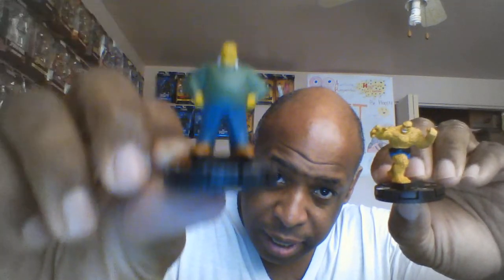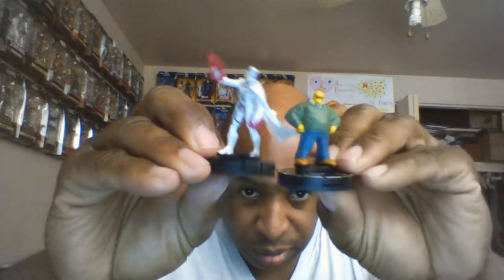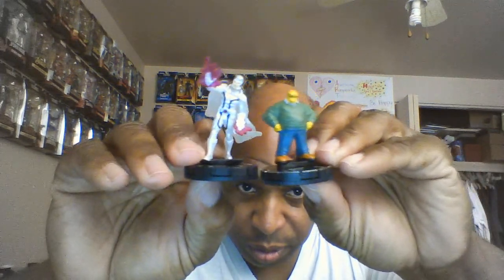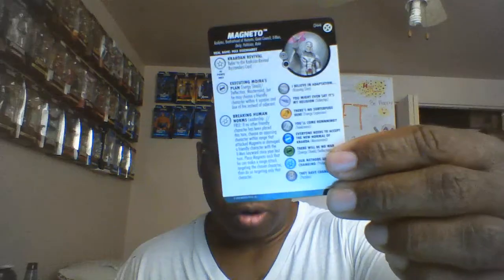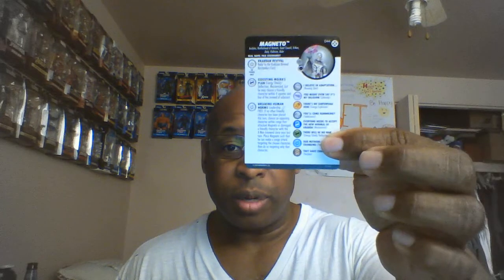Heroclix unboxing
This is a test of a potential future thing i might do on this channel. I am searching for a few clix. Depending on the amount of views and comments i might keep this going in the future.